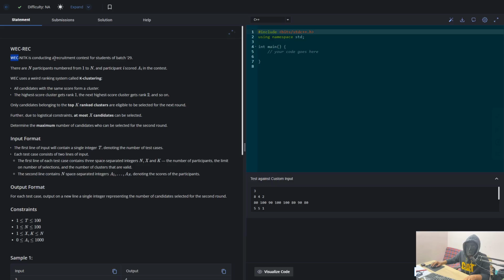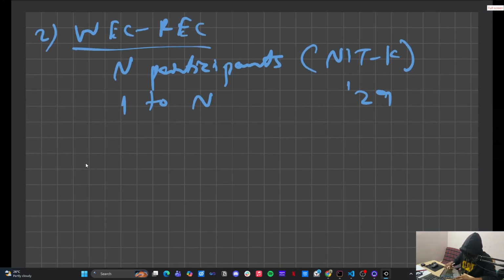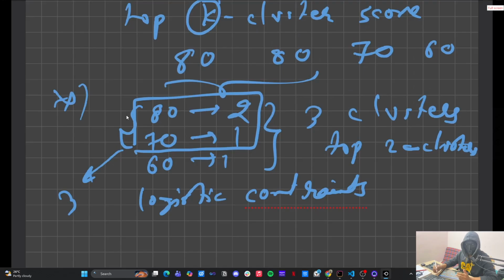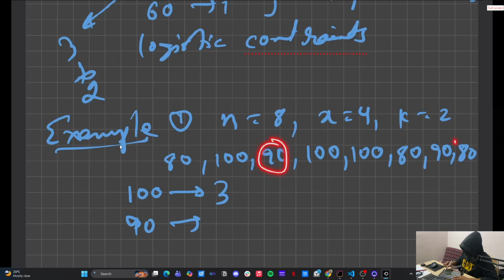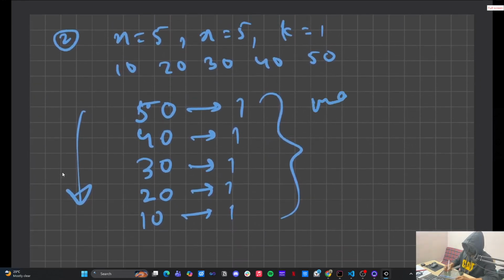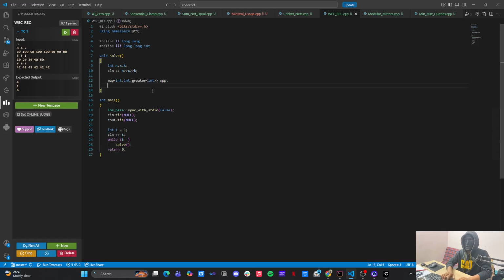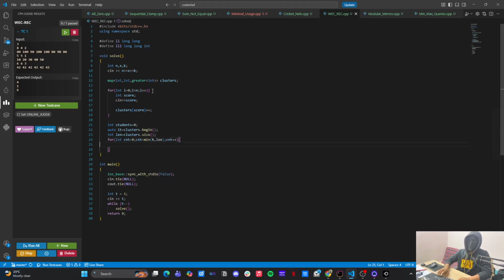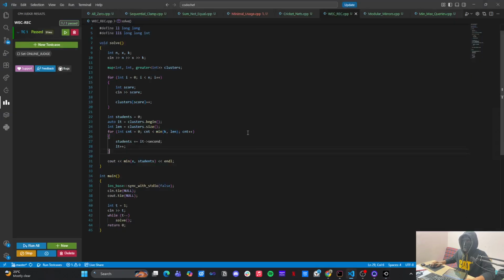WEC-REC | Codechef Contest | Starters 238